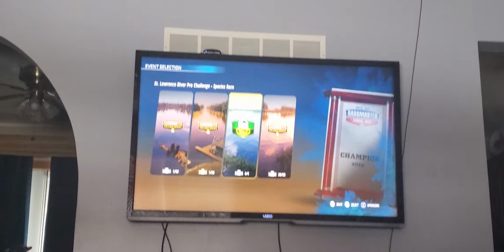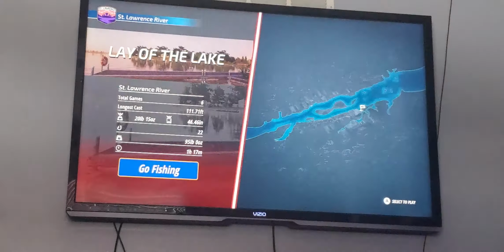Fishing the species race at St Lawrence river | Bassmaster Fishing 2022